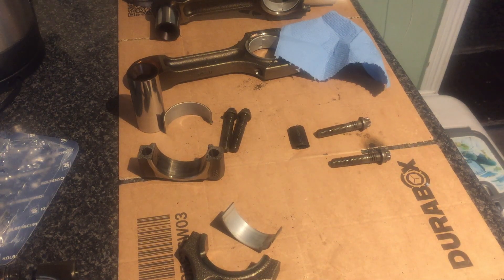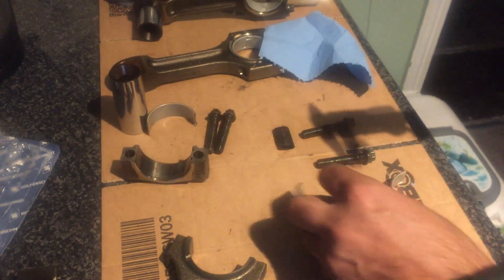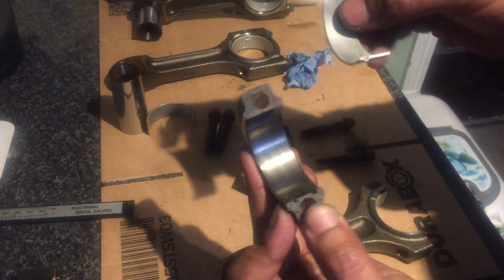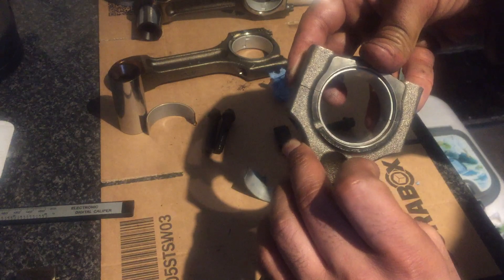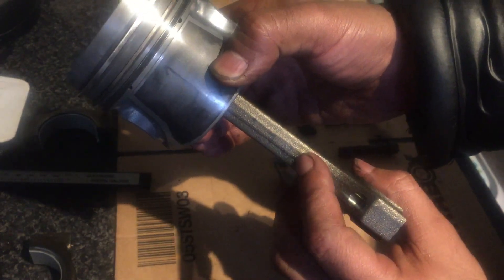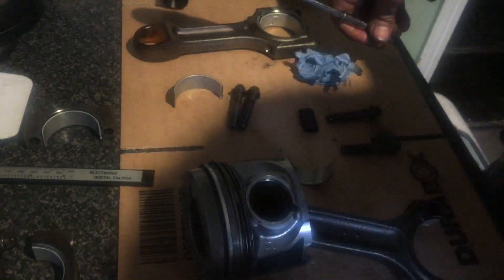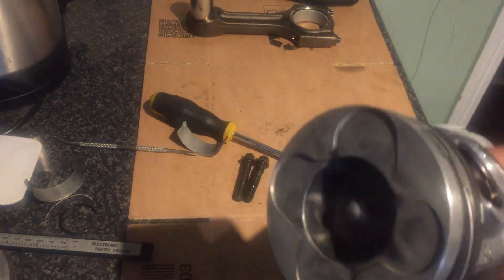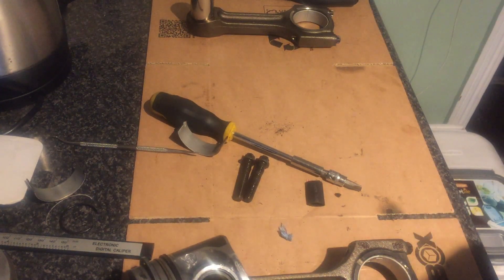M57 BMW Engine Rebuild Part 2 Con Rods And Pistons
Here's a video of putting together the con rods and pistons for the engine rebuild.